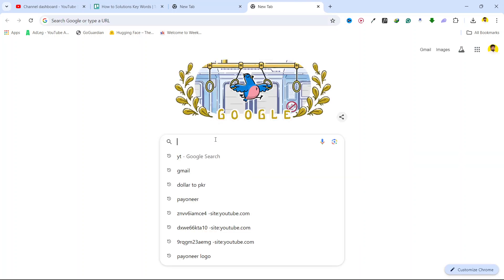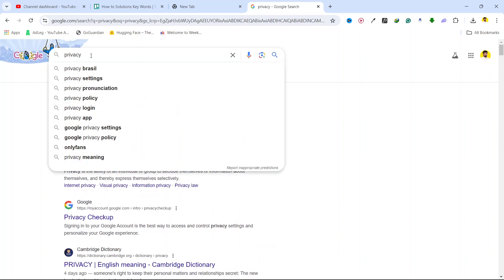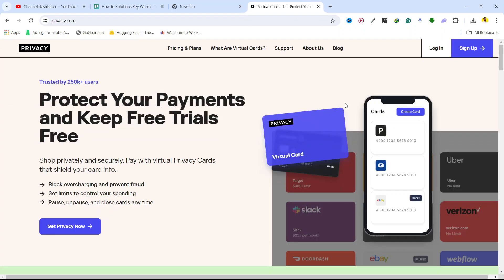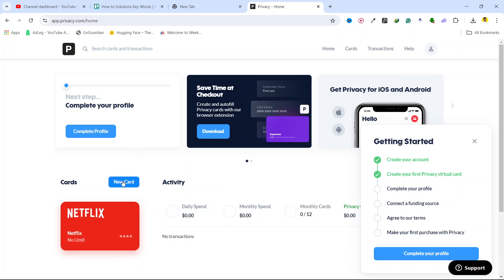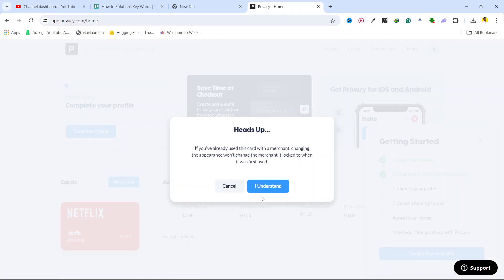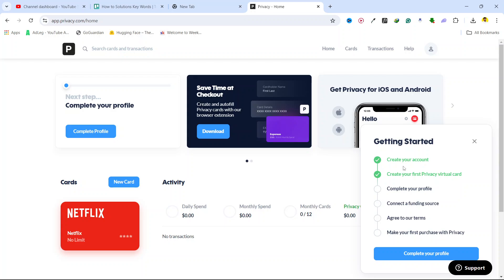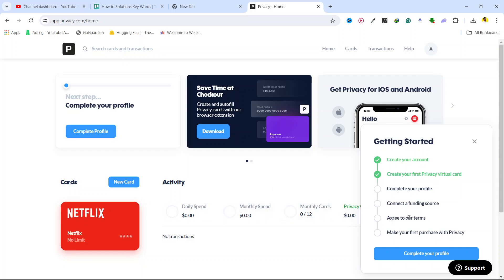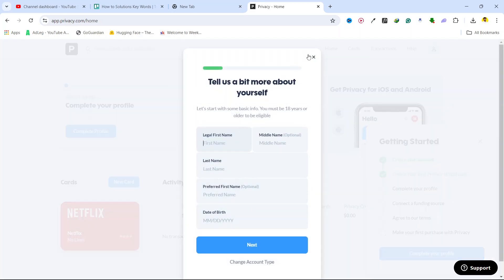How to Get Virtual Credit Cards for Free Trials (2025) | Visa & Master Card